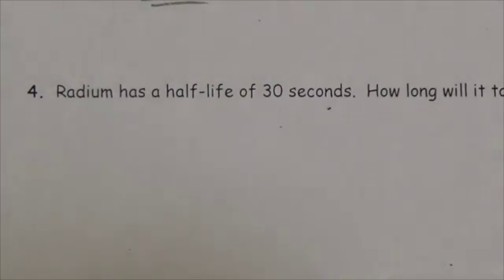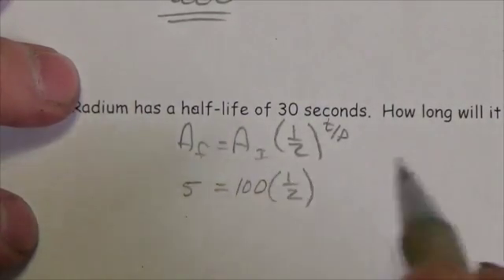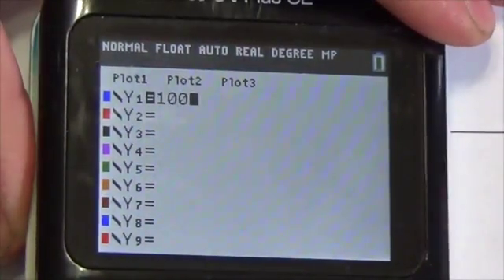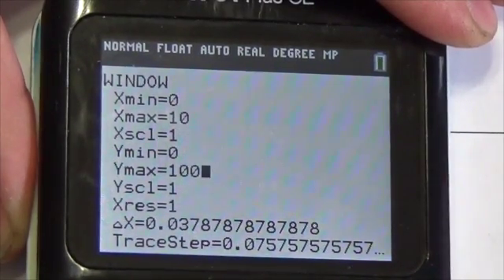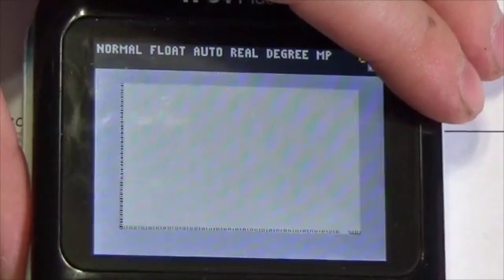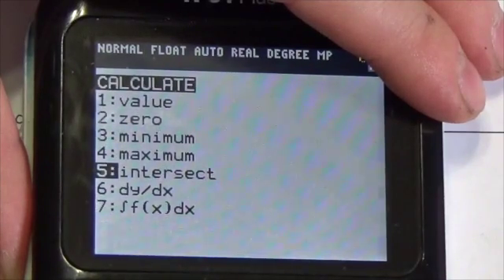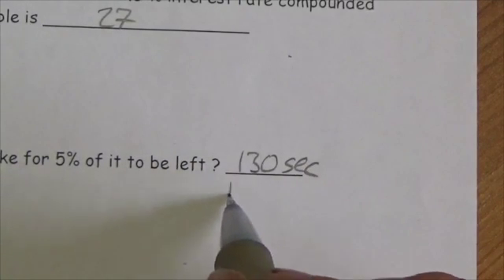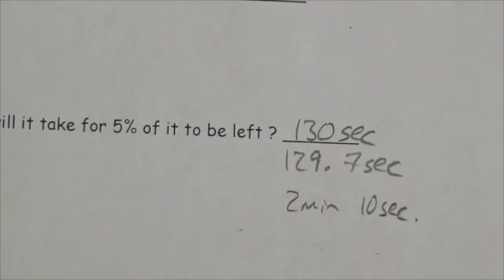Math 30-2 Exp Functions Review NR#4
This video is about using the half life formula.